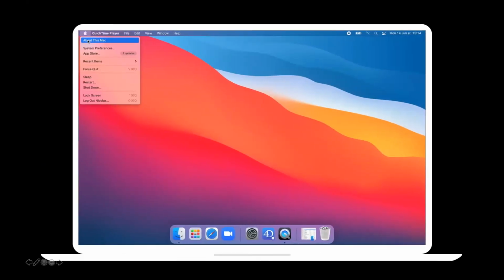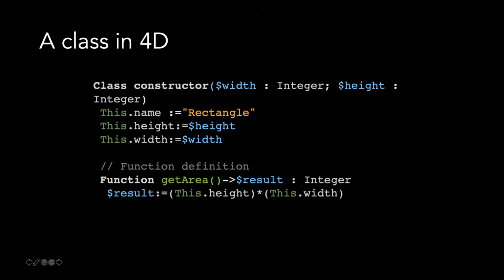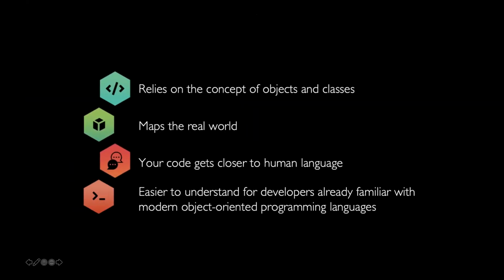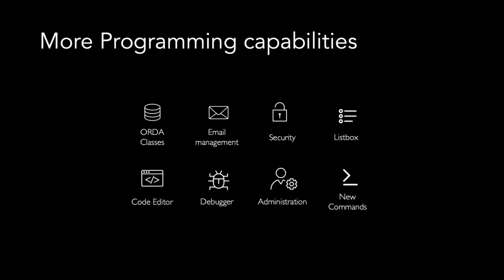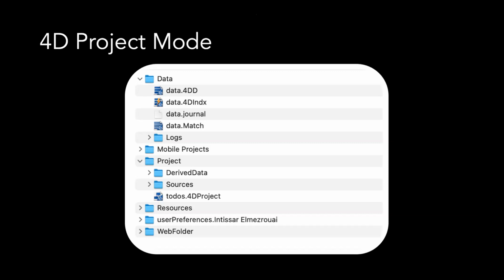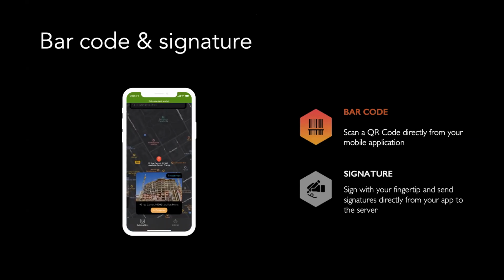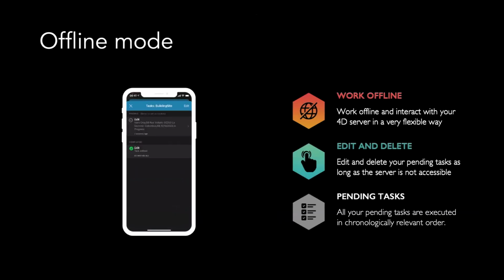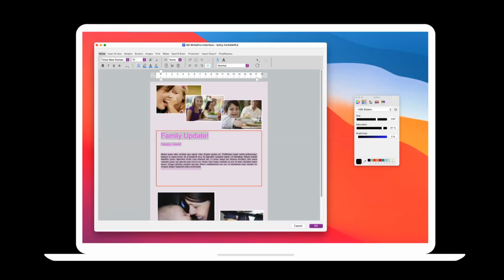4D v19 LTS Product Webinar [English]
4D v19 LTS  Product Webinar - English Session 1 - 6 July 2021

Presented by: Intissar Elmezrouai, Product Marketing Manager at 4D

0:00 Intro
1:58 4D v19 is silicon native
2:35 Object-Oriented programming in 4D
4:23 4D v19 is web-ready
5:58 New programming capabilities
6:22 Project Mode
7:55 4D for iOS
10:15 4D for Android
10:52 4D Write Pro
12:18 4D View Pro

More details on 4D v19 during the 4D World Tour Live 2021